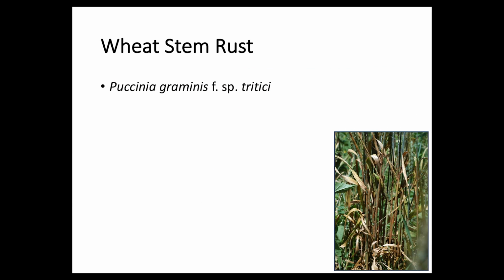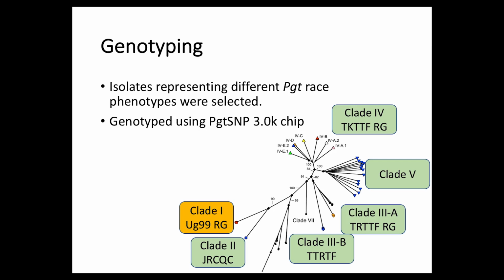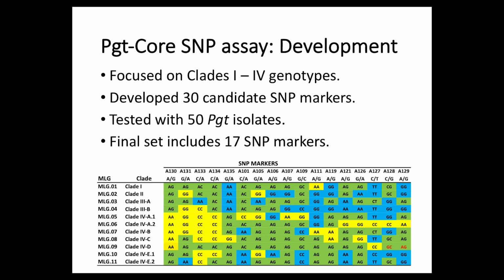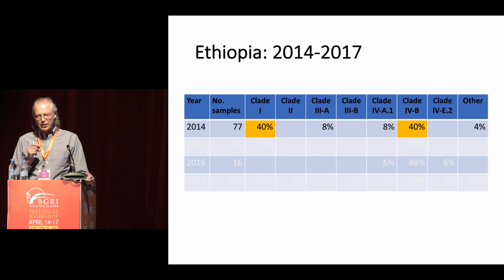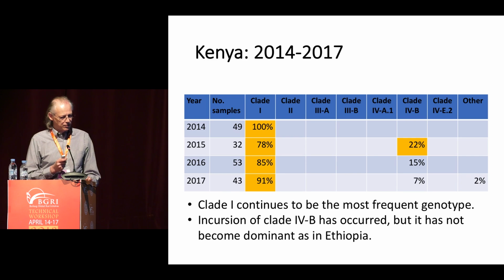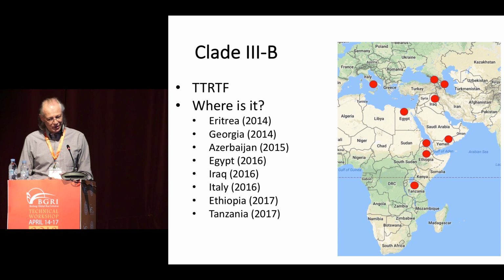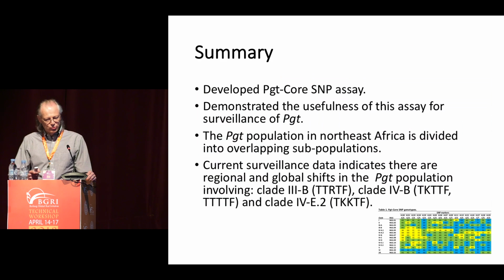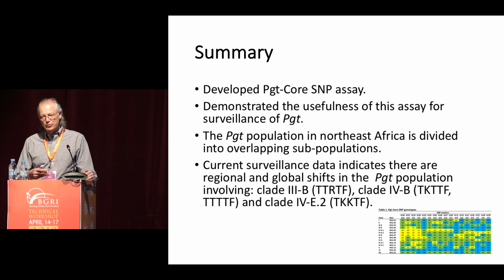Les Szabo - Dev of a SNP assay for genotyping and surveillance of Puccinia graminis f. sp. tritici